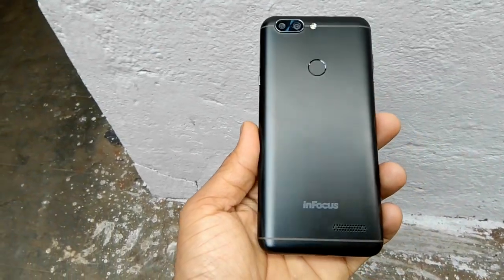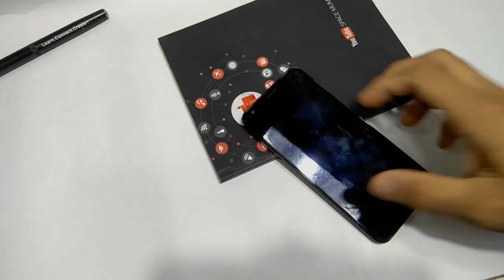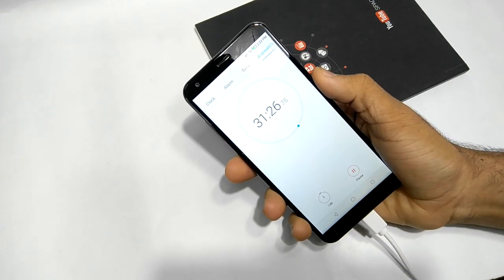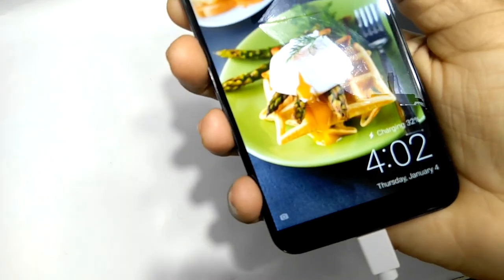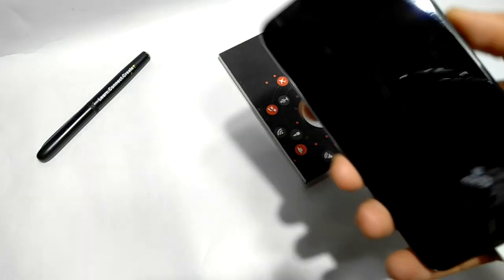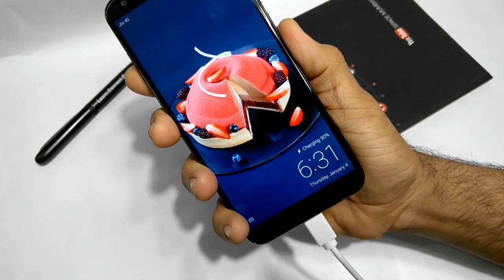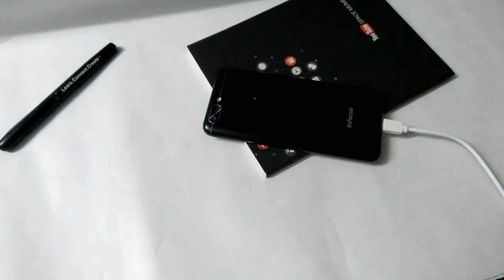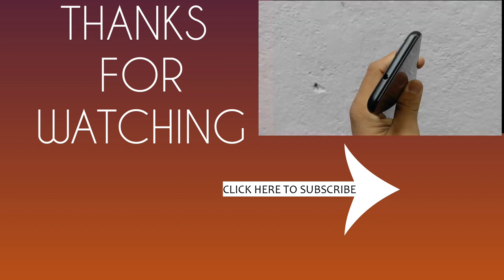Infocus Vision 3 Charging Test with timings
Hi, Guys, this is the charging test of Infocus Vision 3 That how much time does it take to charge from 0% to 100% basically it is the charging time of Infocus vision 3